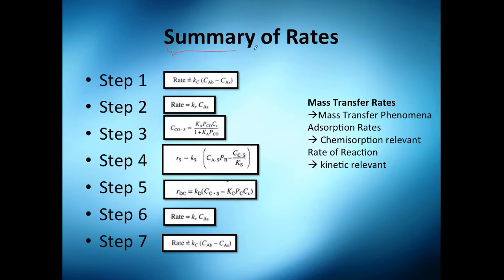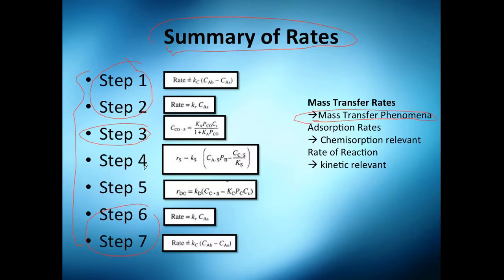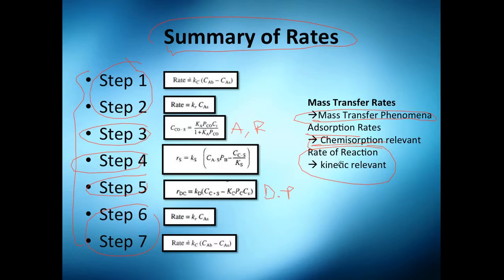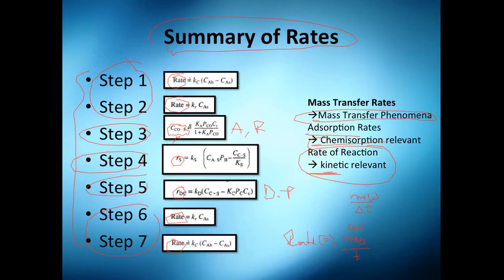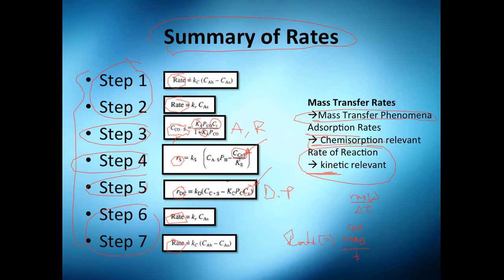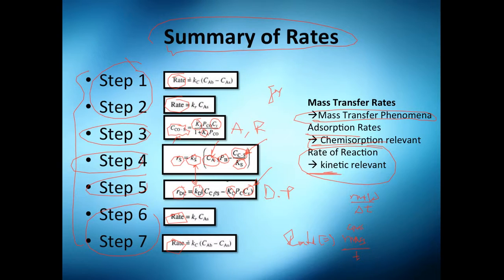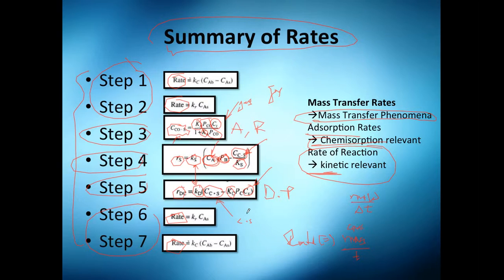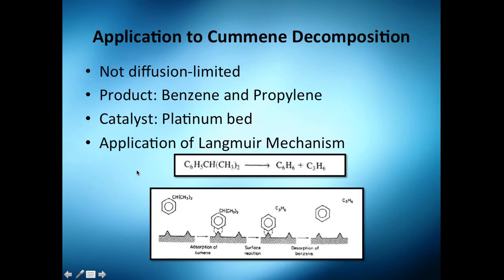Summary of Steps involved in a Catalytic Reaction // Reactor Engineering - Class 164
Summary of STEPS of the Heterogeneous Solid-Gas Reaction

Please pay special attention in:
Step 1,2,6 and 7 (rate here means the mass transfer rate)
Step 3&5 (the rates of these are the rate of adsorption/desorption)
Step 4 is the surface rate reaction. Rate at  which A converts to B